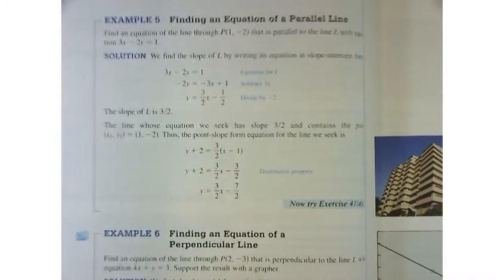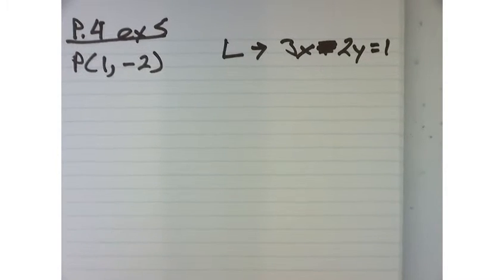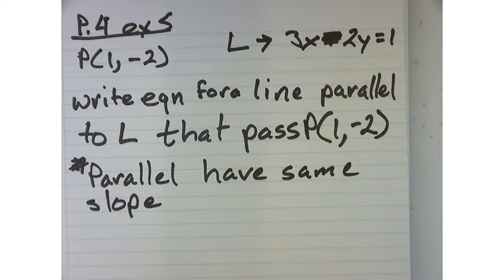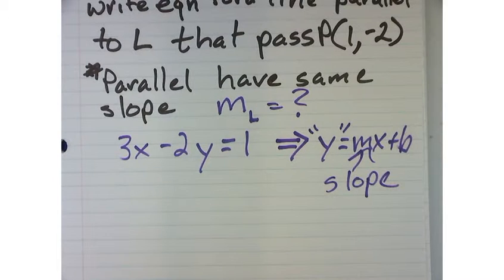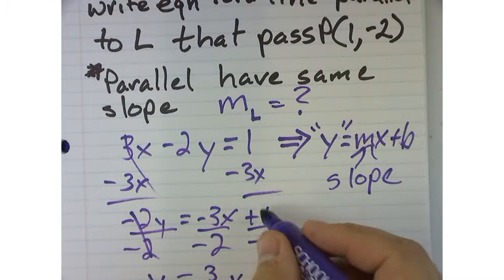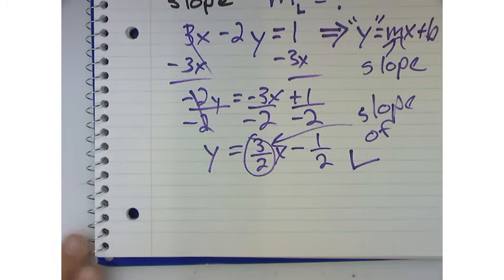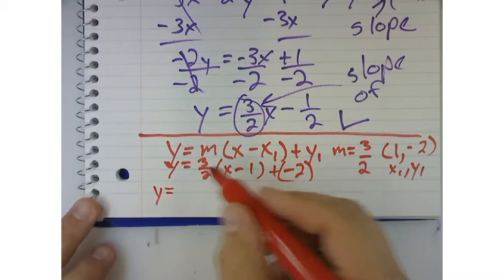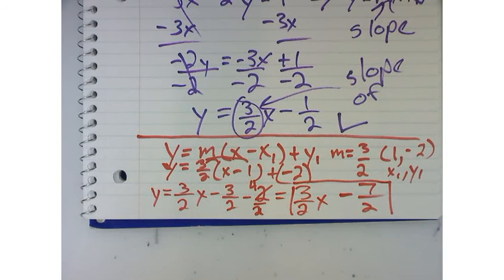Precalculus P.4 - Lines in the Cartesian Plane - Example 5